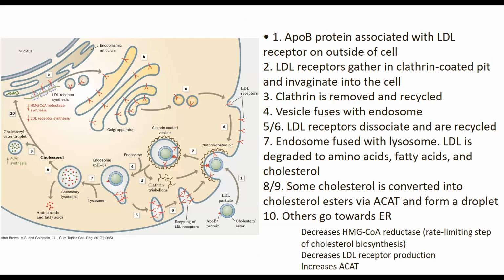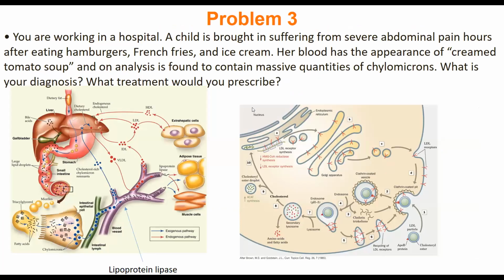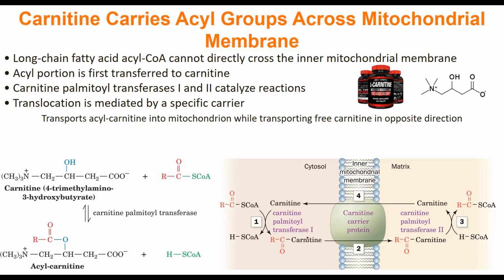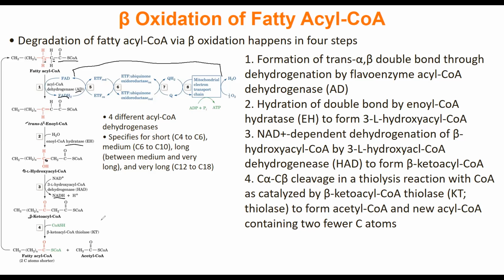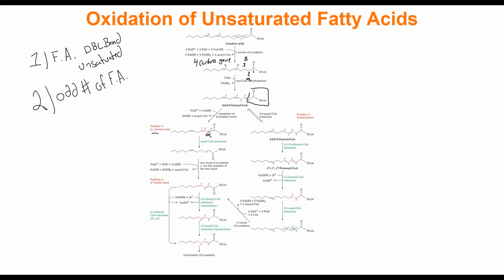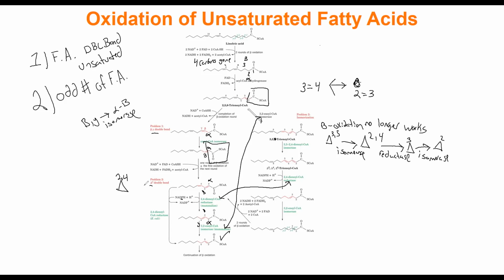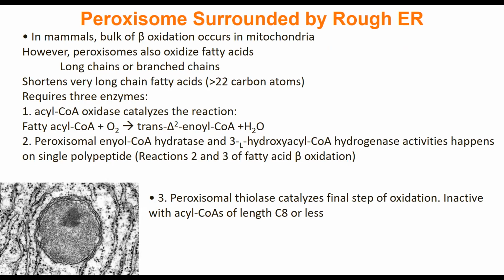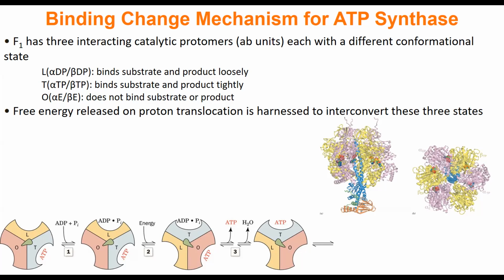BC2 3-16 Lecture